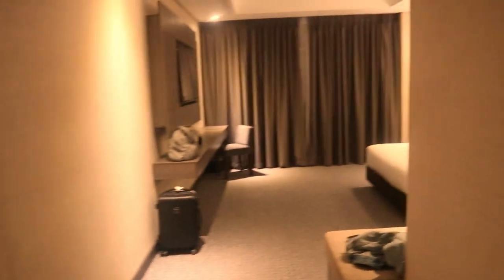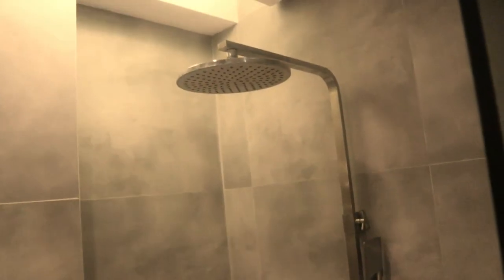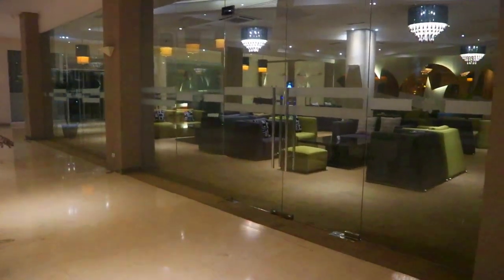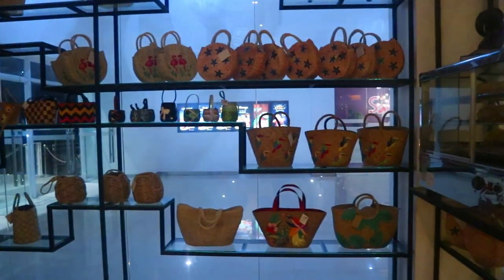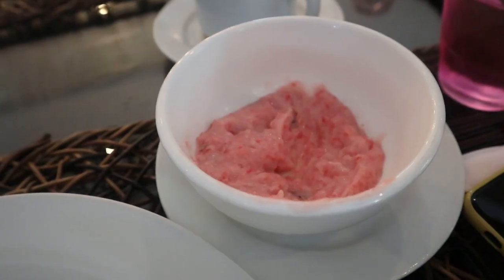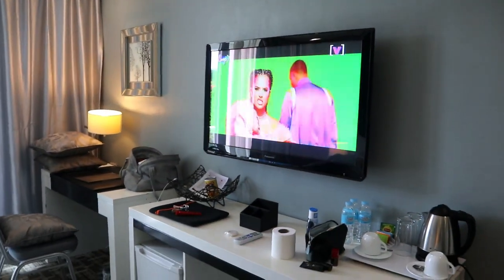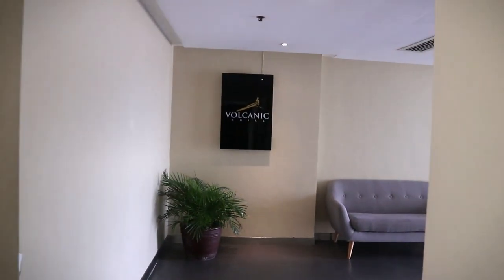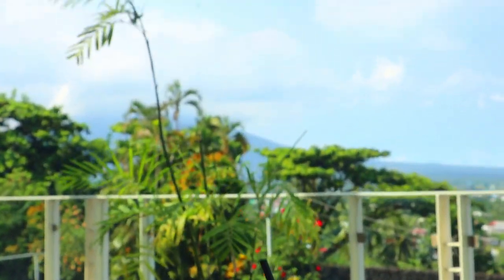The Oriental Legazpi (hotel tour + photoshoot!!)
THE BEST AND MOST LUXURIOUS HOTEL IN THE REGION!